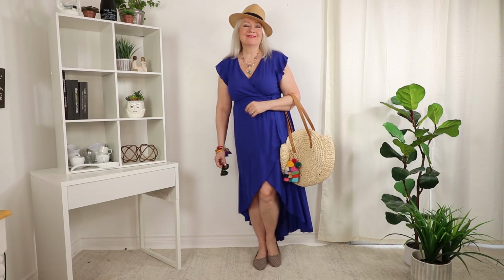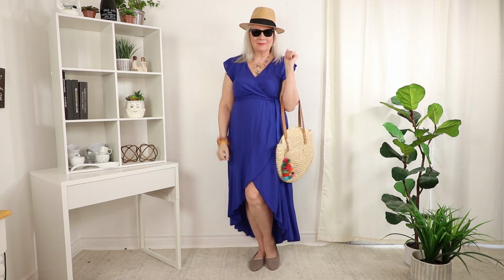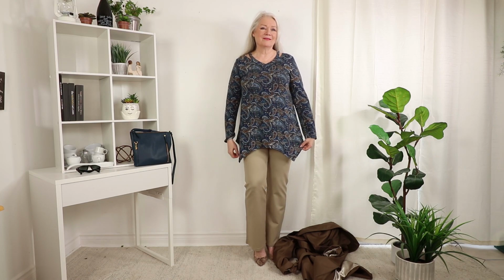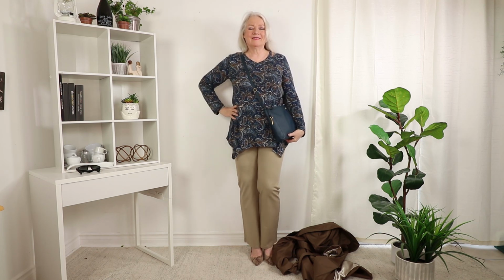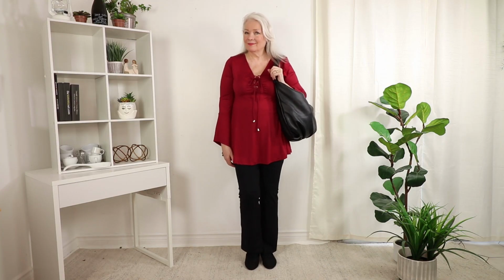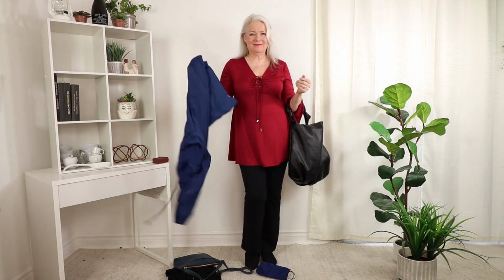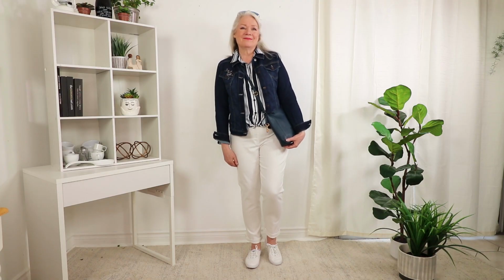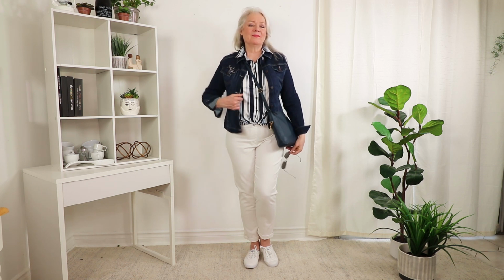Casual Spring Outfits 2022 ( What I'm Wearing )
Hey Awesome Ones... Can I hear a "Woo Hoo" for the warmer of Spring! Today I have 5 Casual Outfits to share with you including a Spring dress, skort, trench coat, stretchy pants, tips, hats, handbags, flat shoes and more! Although many women over 50 and over 60 enjoy my videos, this fashion and styling video tutorial could be of interest to a woman in her thirties or forties too! (many of the fashion styles I showed are below) Enjoy!
Betsey Johnson Necklace
Hobo Style Handbag w/Zipper
Keds Ace Leather Sneakers
Red Floral Maxi Dress
Calvin Klein Trench Coat
Summer Straw Purse Bag
Paisley Tunic Top
High Waist Boot Cut Pants
Fossil Crossbody Handbag
Jack Smith Skorts
Aging Like a Fine Wine Tee
Bell Sleeve Tunic Red Top
Packable Lightweight Rain Jacket
Pull on Stretch White Denim Pants
Lee Sculpting Fit Pull on Jeans
Blue Striped Top
***By the way… We opened our Awesome over 50 Storefront with my *makeup, *fashion, *kitchen & comfy *home goods *Gifts for Her *Gifts for Him *Designed by Heather & more (here’s the link…) (new items added to it weekly) *Designed by Heather T-shirts tend to be on the small side. We recommend ordering a size up. We do earn on qualifying purchases as Amazon Associates so THANK YOU if you do use our links, it’s much appreciated!  **Note: You still pay the same as what Amazon always charges

**Don't forget to get your copy of Awesome Over 50, The Book (Amazon) **If this link doesn't work for your country simply search Awesome over 50 Heather Hyde in your Amazon's search bar (& THANK YOU for joining me on this "over 50" journey!)

Note: Designed By Heather - fun Tee Shirts & Totes are also available for International customers (outside USA) on Teespring. *Designed by Heather T-shirts tend to be on the small side. We recommend ordering a size up.   Go to Teespring.com/stores/awesome-over-50

If you want even more awesome ideas we have our new once-a-month edition of the AWESOME TIMES Newsletter with inspiration, fashion, travel, health tips, fun, make-up & more for the over 50’s. Don’t forget to follow the link and sign up for the next edition!

… and one more thing … We recently discovered a way to have a “Tip Jar” ($5. per month) to support & help with the costs of our videos. Our heartfelt gratitude if you help, we really appreciate your support to keep our videos going. A big THANK YOU if you do join, You’re Awesome! -from Myself (Heather), Bill & little Hurricane XXOO .